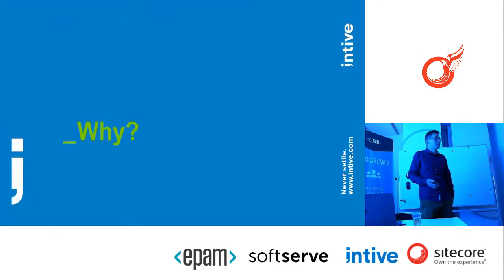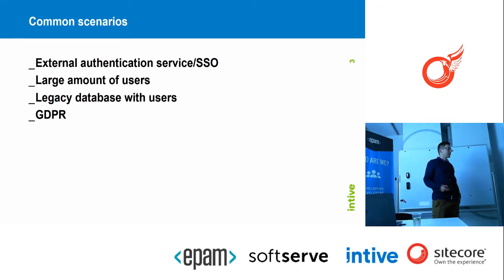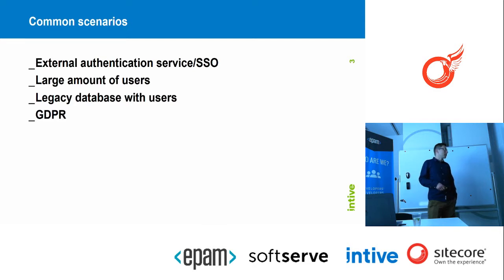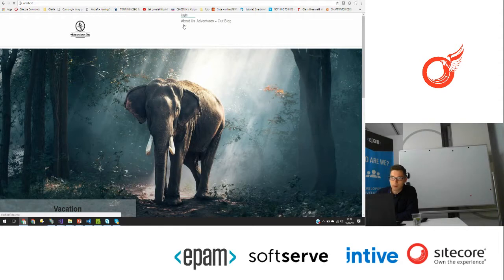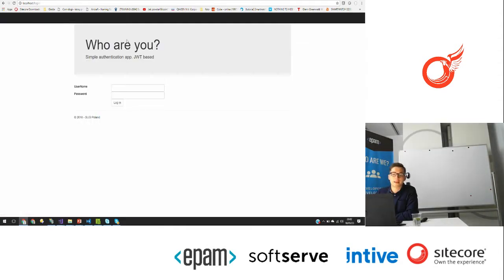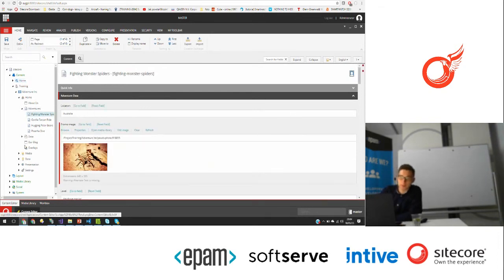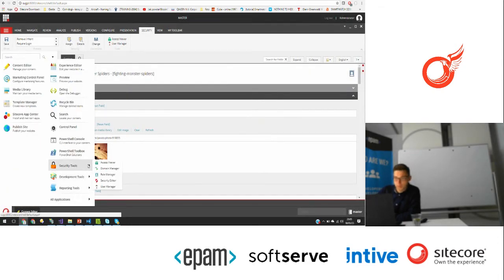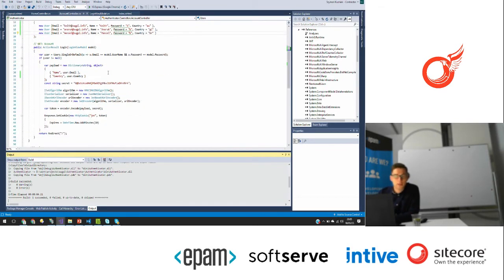Using Sitecore roles without Sitecore users - Szymon Kuźniak